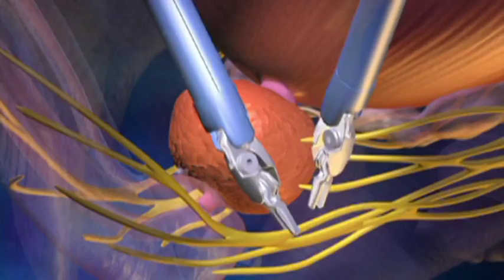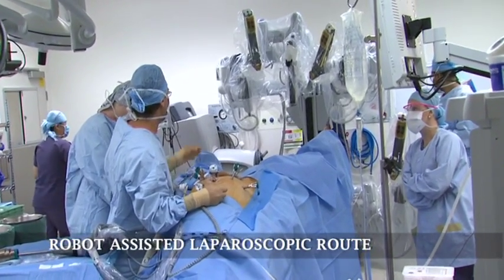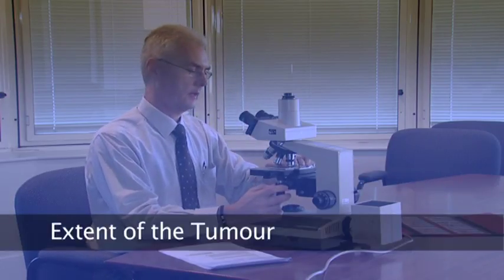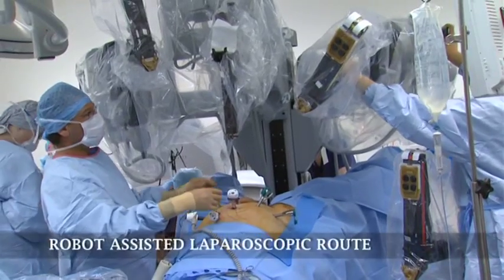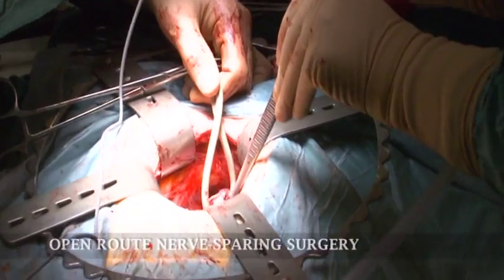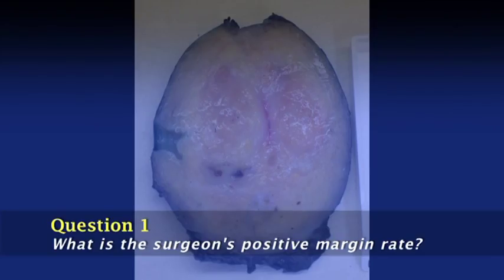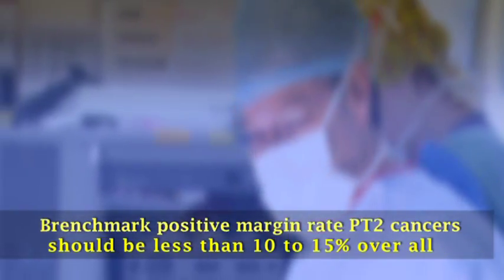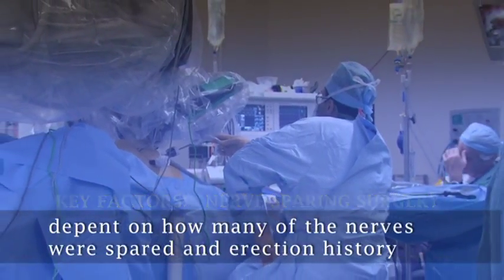Rooms With Style - Sampler - Mini Doc Prostate Education Training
About Rooms with Style
Rooms with Style provides an extensive range of services exclusively for surgeons, specialists and dentists in private practice. We have been in business for over 10 years.
Rooms with Style are trusted industry professionals presenting for the Royal Australasian College of Surgeons – Preparation for practice conference – throughout Australia annually.
We provide services to practitioners across Australia, with offices in Victoria, New South Wales, Queensland and Western Australia.

Our clients
Anaesthetists
Cardiologists
Orthopaedic surgeons
Obstetricians
Gynaecologists
Plastic surgeons
Colorectal surgeons
Ophthalmologists
Psychiatrists
Dermatologists
Allied health professionals
Dentists
Maxillo facial surgeons
Neurologists
Upper GI surgeons
Bariatric Surgeons
Respiratory physicians
General surgeons
Breast and endocrine surgeons
Physiotherapists
Vascular surgeon
Urological surgeon

Core Services

Practice management
Recruitment of medical staff
Medical Fitouts
Human resource management
Plans and Permits
Marketing including referrer marketing, websites, photography, branding, video productions

Office locations and opening hours
Opening Hours: Mon – Fri, 9.00 – 5.00pm
Camberwell Head Office -
Level 1, 539 Riversdale Rd,
Camberwell, Melbourne VIC 3124
Interstate Offices:
NSW: Martin Place, Sydney
WA: St Georges Terrace, Perth
QLD: Milton Street, Brisbane
SA: Pirie Street, Adelaide

Director
Caroline Chaplin